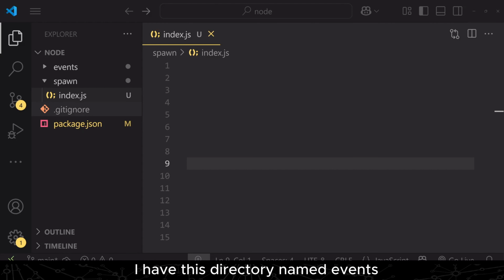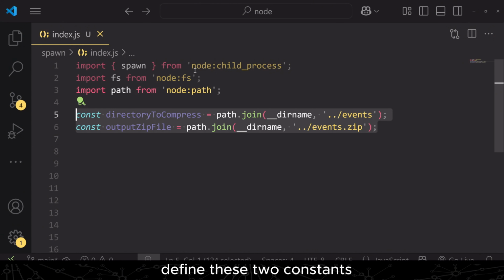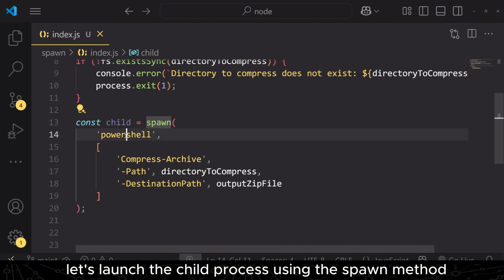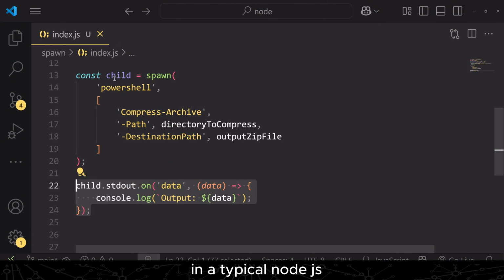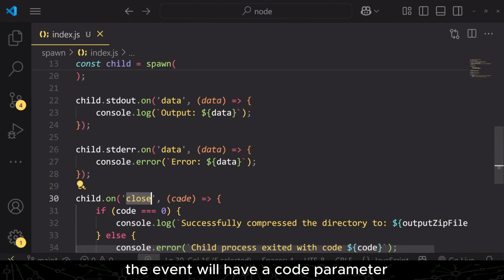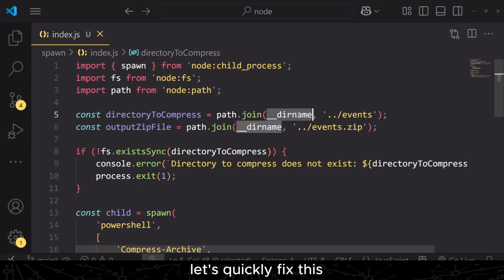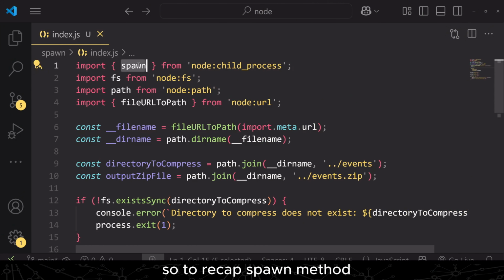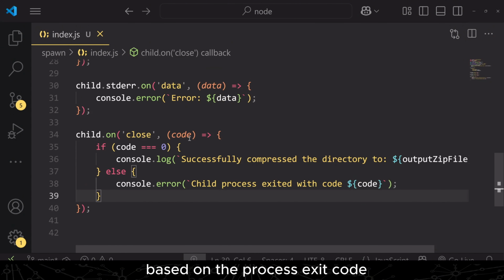Compress a Folder Using Node.js: Spawn Parallel Processes with Child Process Module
In this video, we’ll walk through how to compress a directory using Node.js by launching parallel processes with the spawn method from the child_process module. This technique is especially useful for running system-level commands like creating zip archives, especially when handling large data operations asynchronously.

💬 Chapters:
00:00 - Intro
00:12 - Spawn Child Processes
01:26 - Fix ES Module Quirk
02:03 - A Quick Recap

👨‍💻 What You’ll Learn:

1. How to use spawn() from Node.js’s child_process module

2. Creating a compressed archive (zip) with PowerShell on Windows

3. Managing standard output and error streams in real-time

4. Handling process exit codes to determine success or failure

5. Fixing ES module quirks like __dirname using fileURLToPath

📁 Example Scenario: Compressing an events folder into a zip archive programmatically.

🔧 Tools Used:

1. Node.js (ES Modules)

2. child_process, fs, path, and url modules

3. PowerShell’s Compress-Archive utility

⚠️ Tip: Always handle process errors and use event listeners for stdout, stderr, and close to monitor execution.